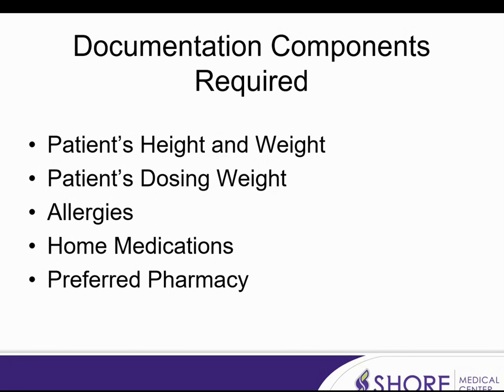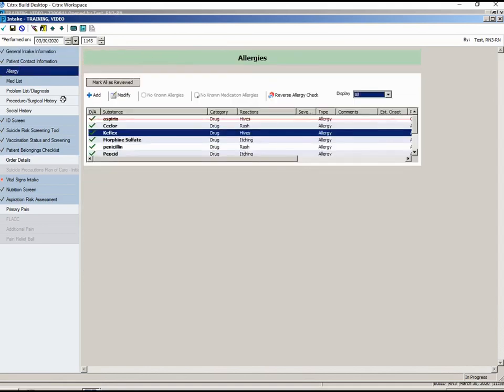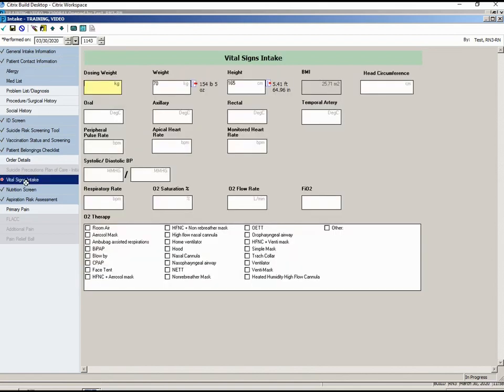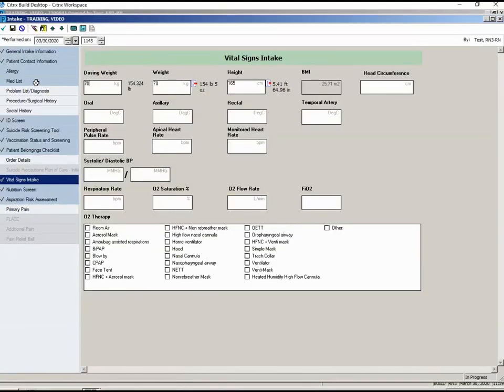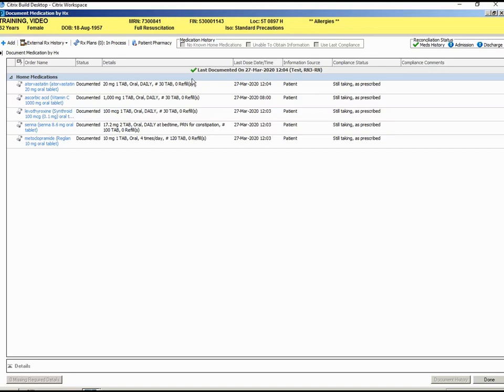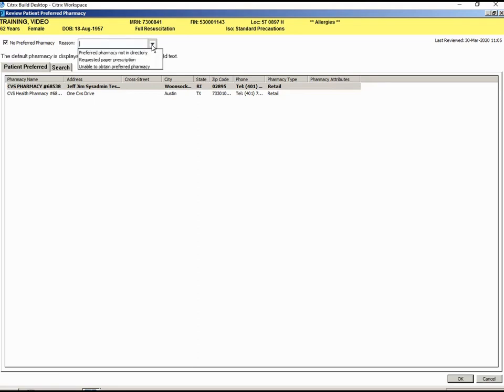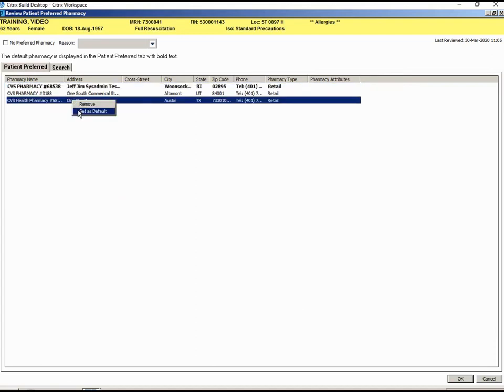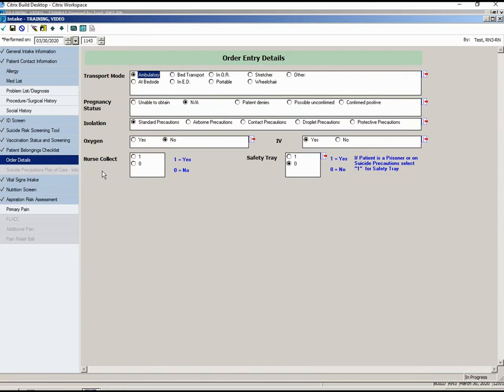PowerChart Nursing Documentation - Module 5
Covers required Nursing Documentation related to CPOE in PowerChart